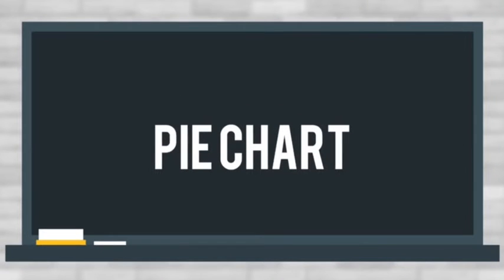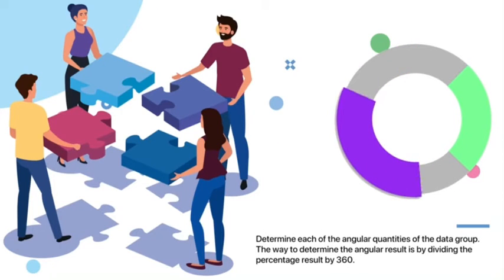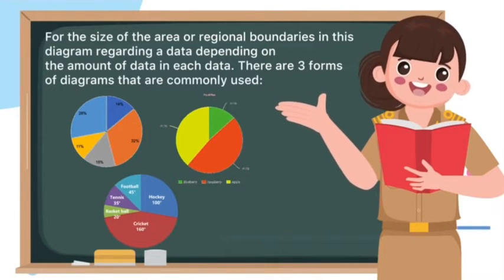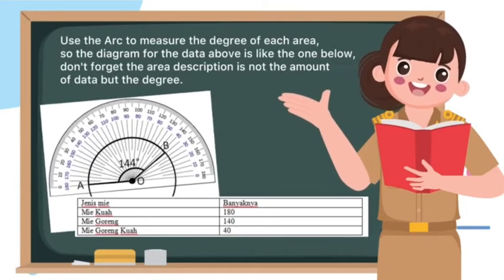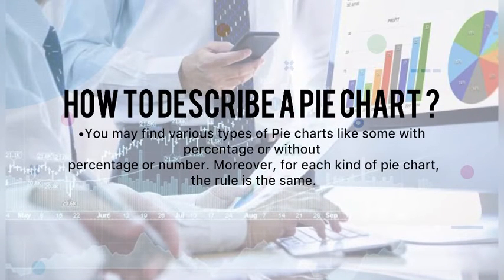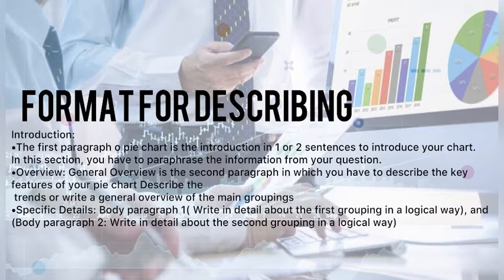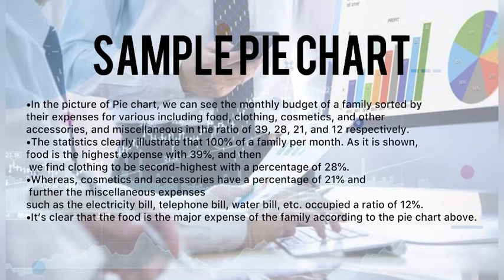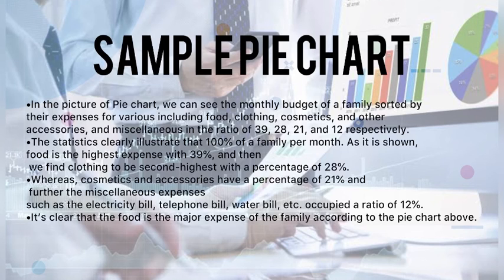PIE CHART - GROUP 2 AB6B KARYAWAN (POLITEKNIK NEGERI BATAM)